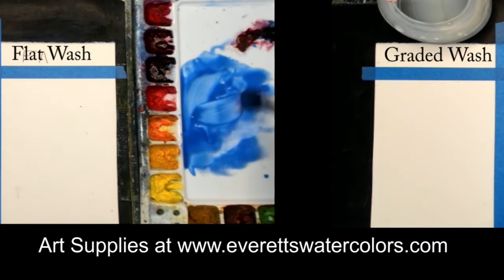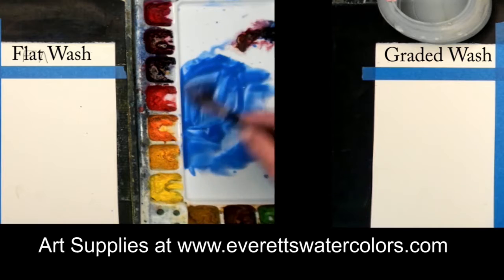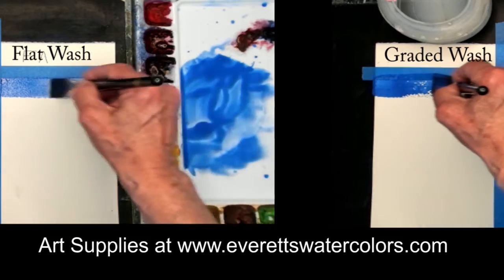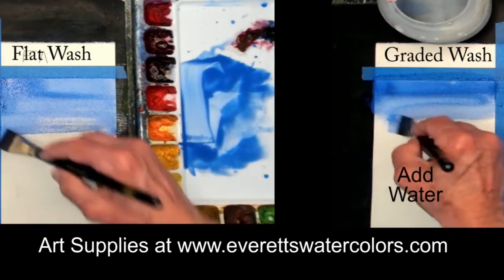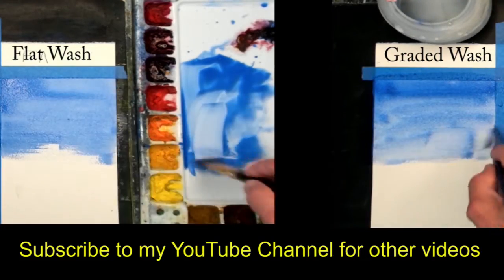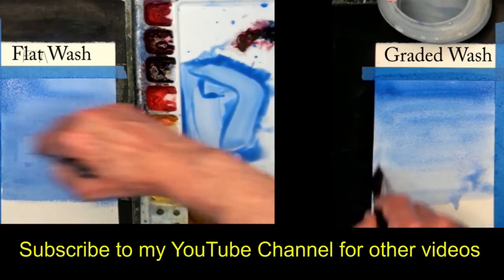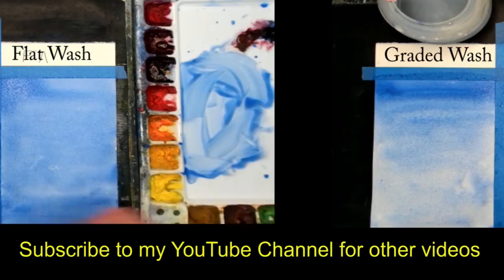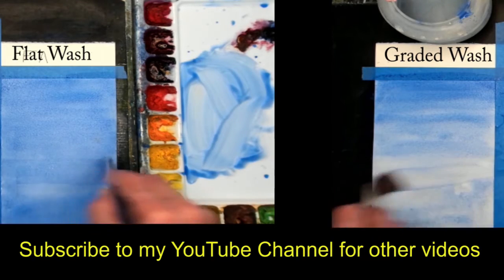Waterclor Technique Watercolor Flat & Graded Washes Youtube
Watercolor Technique Flat Wash is one of the best ways to get a nice smooth background or a solid color for an area in a watercolor painting. This technique is about controlling the amount of paint and water in the brush to get a flat, even wash. Starting out with a good supply of paint on the palette and then apply the brush strokes in an even pattern. Continue to reload the brush with paint from the palette and overlap the brush strokes to get an even blending of the paint on the paper. It is important to keep the brush moving and to finish the wash before the paint starts to dry.

Watercolor Technique Graded Wash is similar to the Flat Wash except to reload the brush with water on each additional stroke. The result is a graded color wash for skies, water, or landscapes.

YouTube
This demonstration applied the wet, loaded brush to a dry piece of 140# CP Gemini Watercolor paper.

Material List:
Gemini 140# CP Watercolor paper
Holbein 1" Flat Watercolor brush
Holbein Artist Watercolor paint